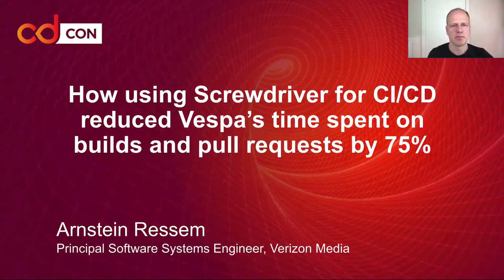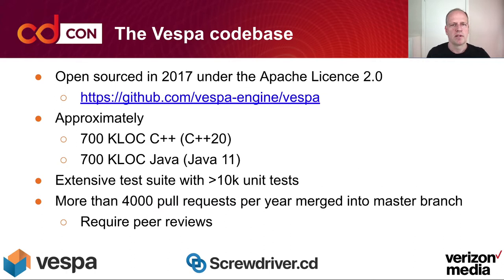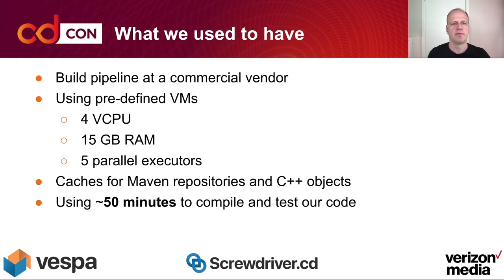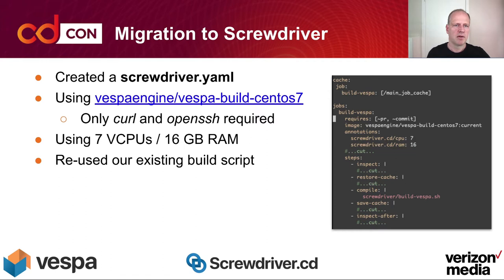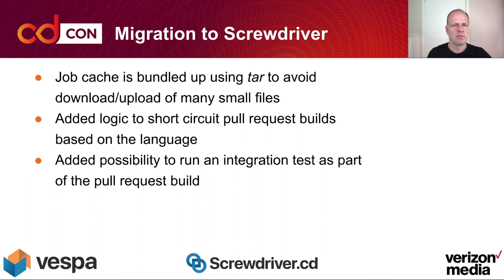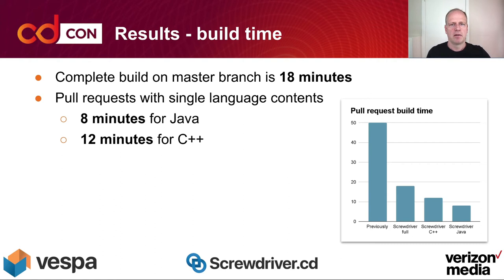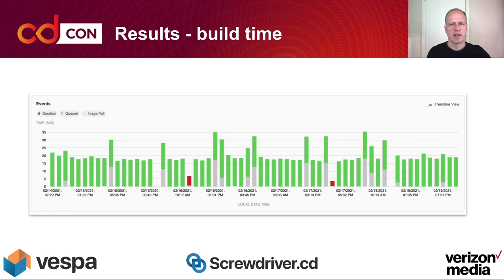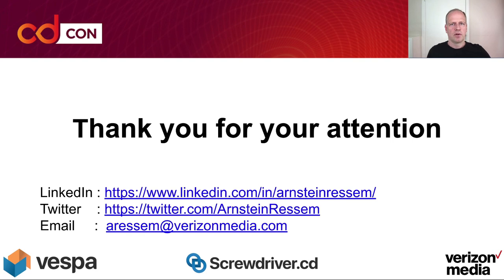Lightning Talk: How Using Screwdriver for CI/CD Reduced Vespa’s Time Spent on Builds &...- A Ressem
Lightning Talk: How Using Screwdriver for CI/CD Reduced Vespa’s Time Spent on Builds and Pull Requests by 75% - Arnstein Ressem, Verizon Media
Speakers: Arnstein Ressem
When Vespa was open sourced in 2017 we looked for a continuous integration platform to build our source code on. We looked at several hosted solutions as well as Screwdriver – an open source CI/CD platform built by Yahoo/Verizon Media – that had just been open sourced in 2016. Another platform seemed the best fit for us at that point in time, but last year we became aware of big changes in the selected CI/CD platform. We decided to use the open sourced version of Screwdriver as we knew that the project had significantly matured over the past years. This presentation is an experience report on how we used Screwdriver to reduce the time spent on builds and pull requests by 75% on average.